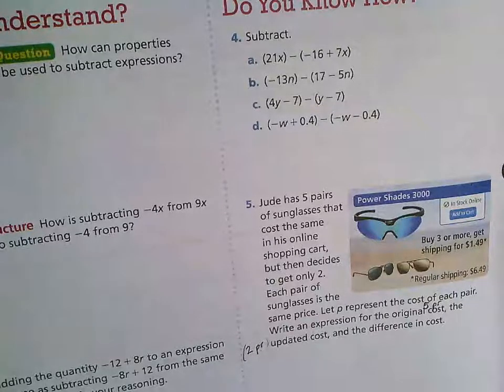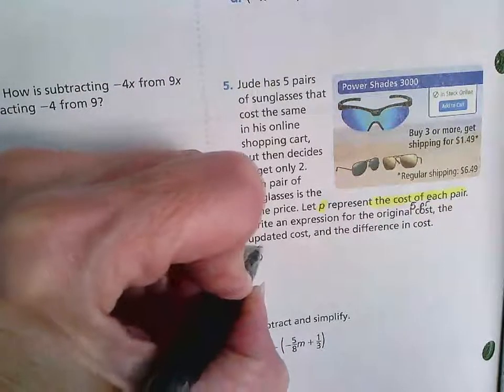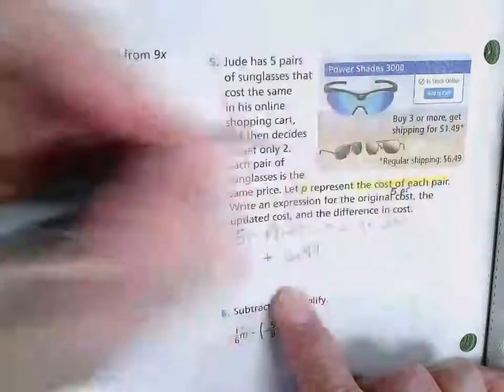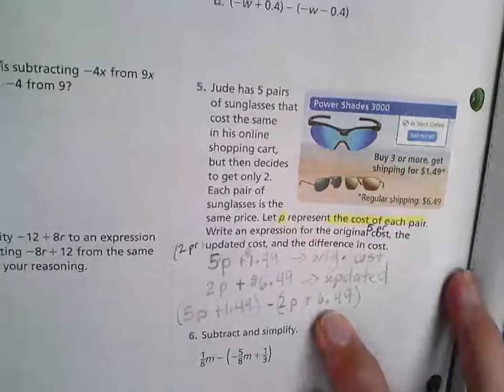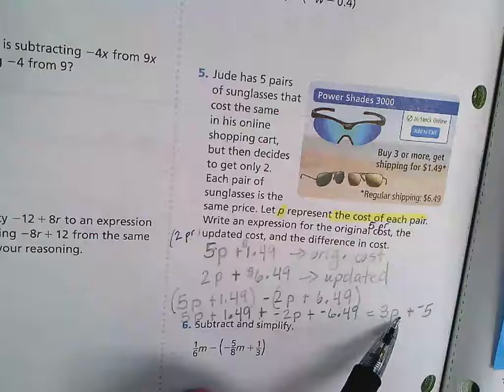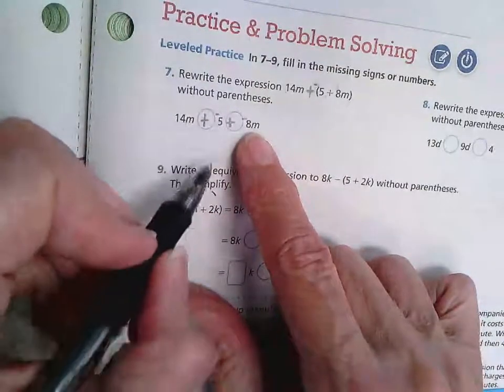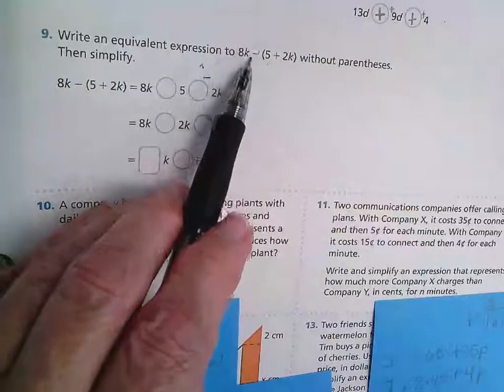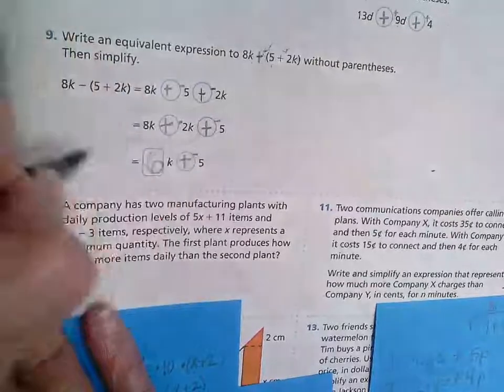5-7 p. 312- 313 #5, 7- 9